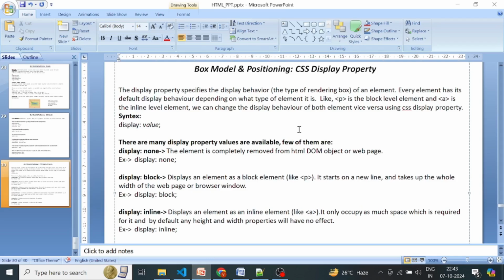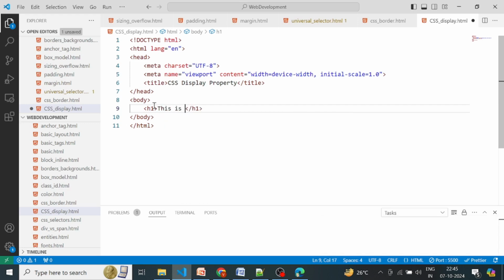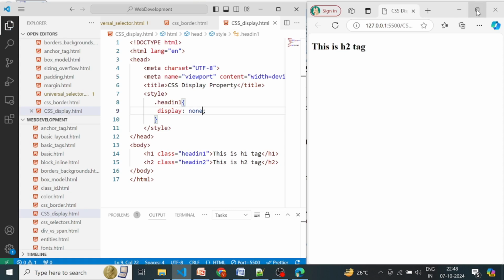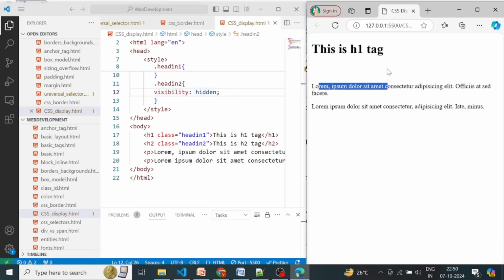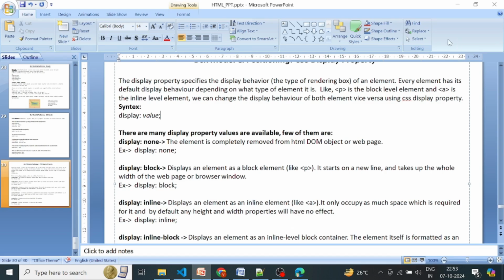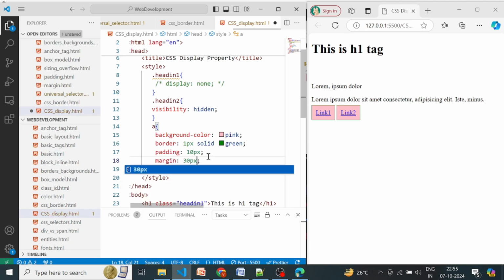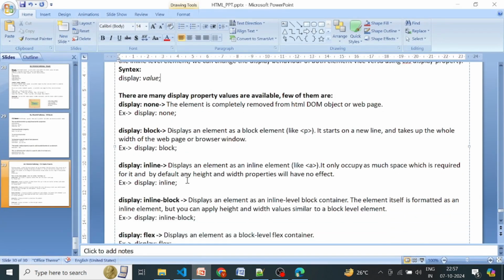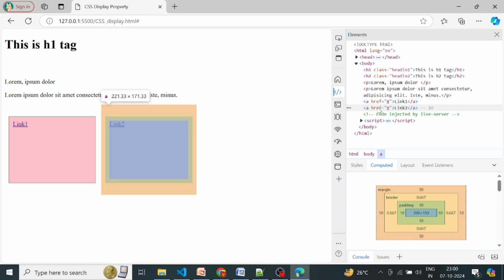Box Model & Positioning: CSS Display Property